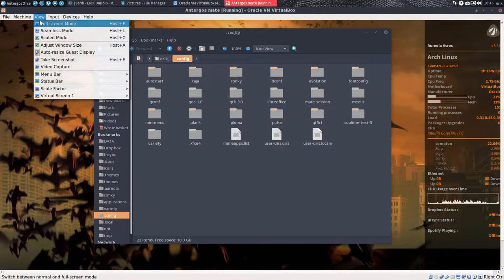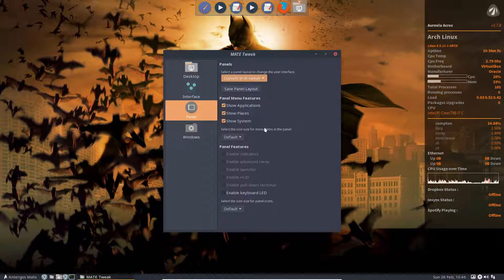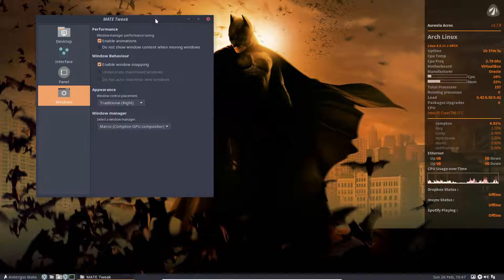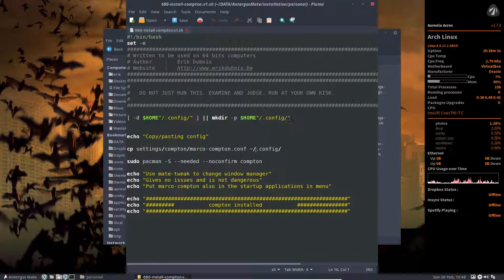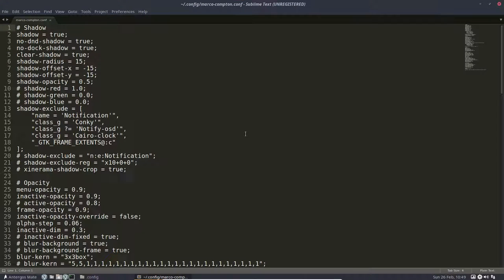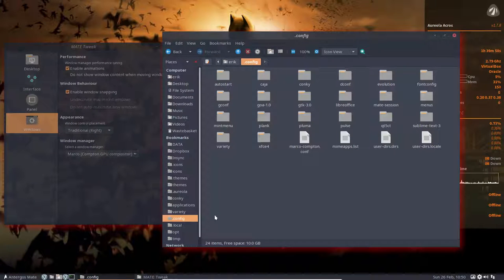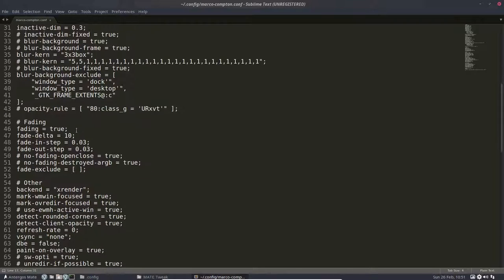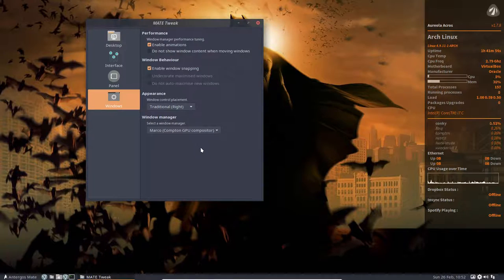How to install Antergos Mate and customize it - 4 using compton as a window manager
We have chosen to install the mate desktop on Antergos and we will show you how to customize it.